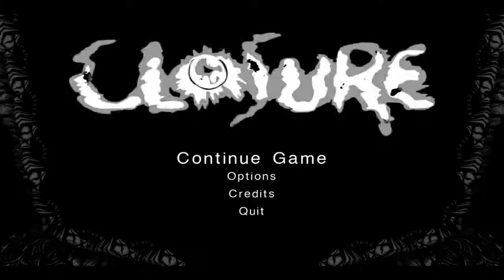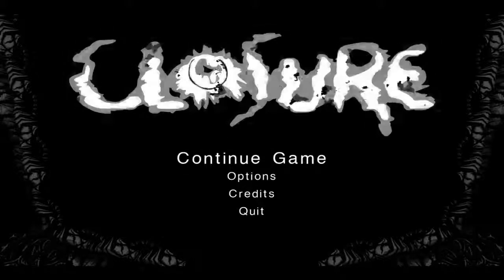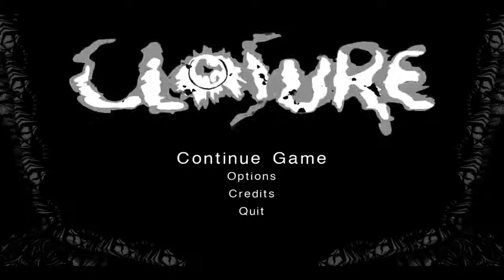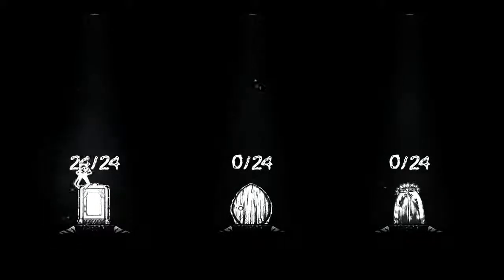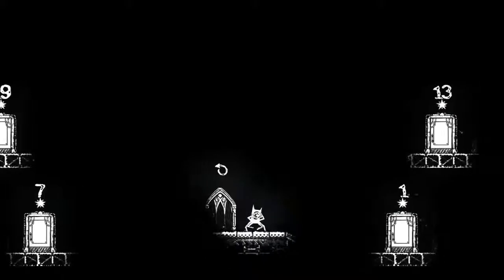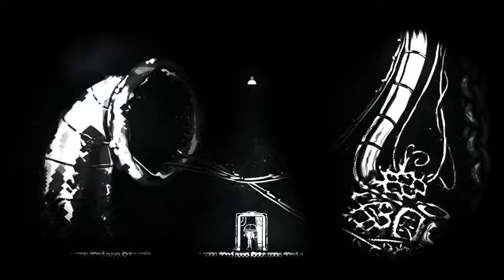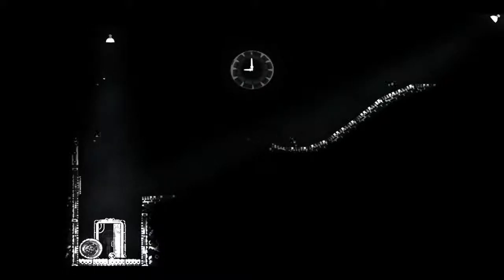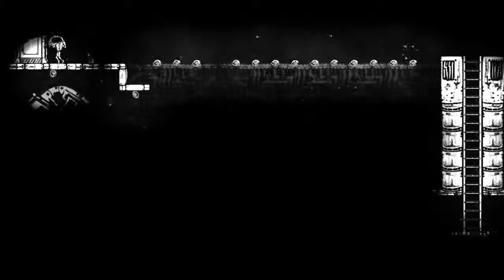Closure Levels 1-8 Door 1 Guide by BaconBits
Closure Walkthrough Part 1, the first 8 levels of Door 1.